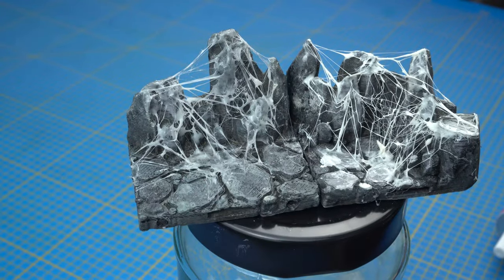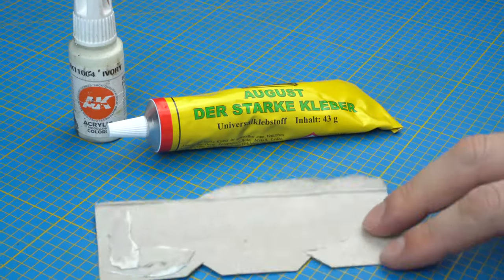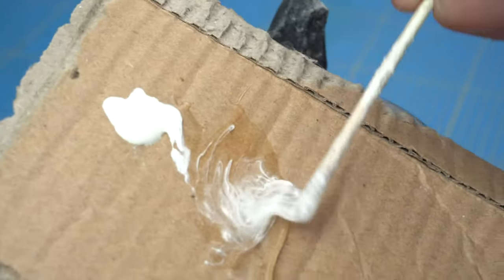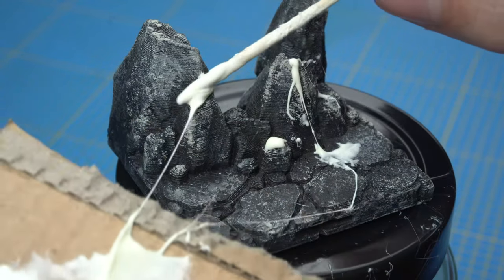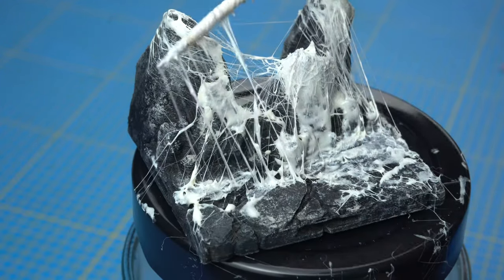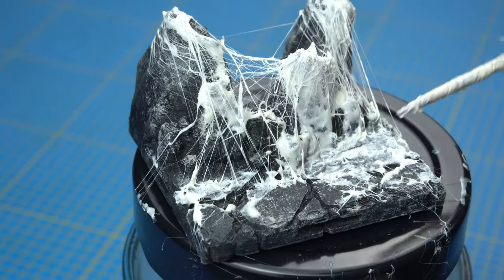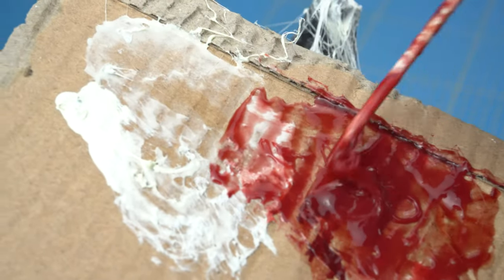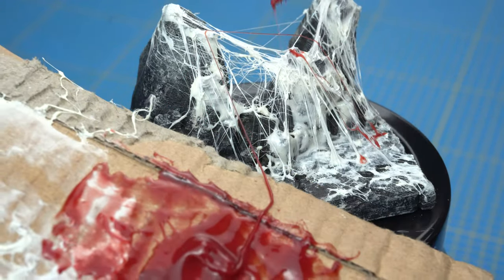Tutorial Spider Web effect with Glue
in this video we show you how to create a spider web effect using only glue, an acrylic color and a toothpick!!!